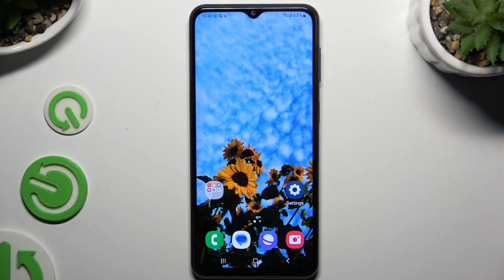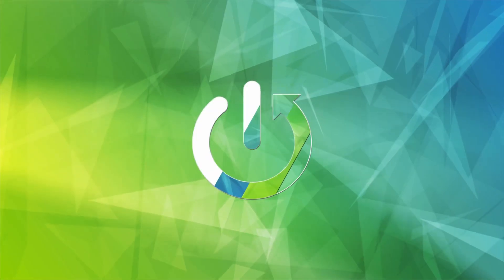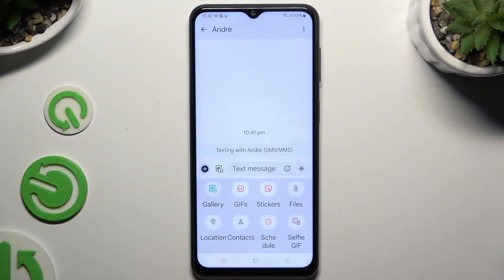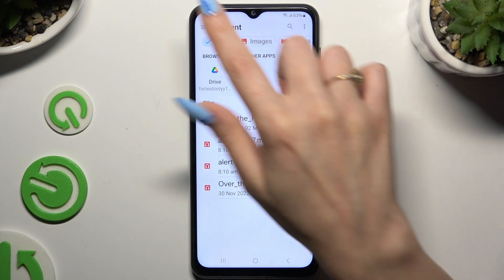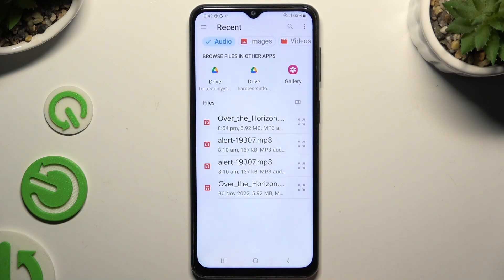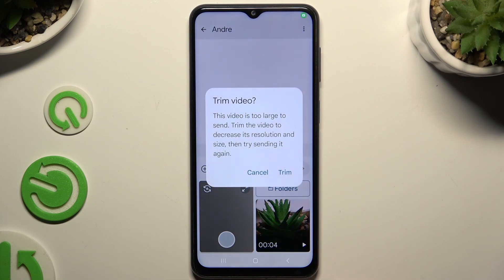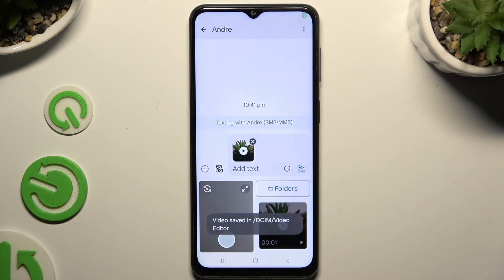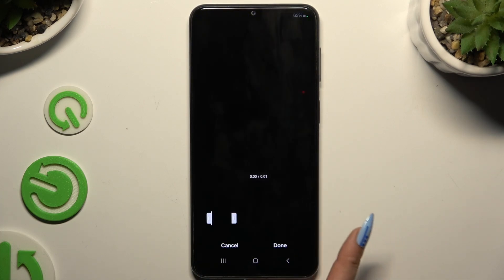How to Attach a Video/Audio File to a Text Message on SAMSUNG Galaxy M23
Learn how to add video or audio files to your text messages on the Samsung Galaxy M23. In this video, we'll walk you through the simple steps to attach multimedia files to your messages, so you can share videos and audio clips effortlessly. Perfect for enhancing your texts with rich media content!

How to add a video file to a text message in SAMSUNG Galaxy M23? How to add a song to a text message in SAMSUNG Galaxy M23? How to attach a media file to an SMS message on SAMSUNG Galaxy M23?